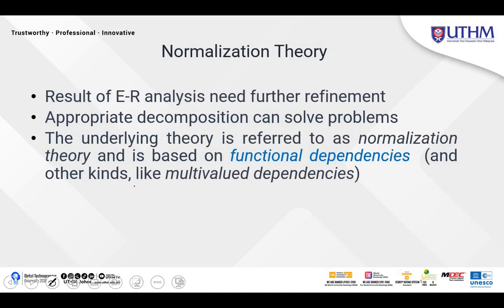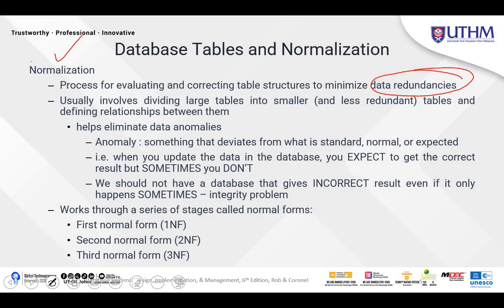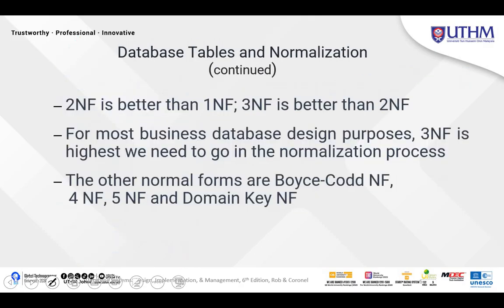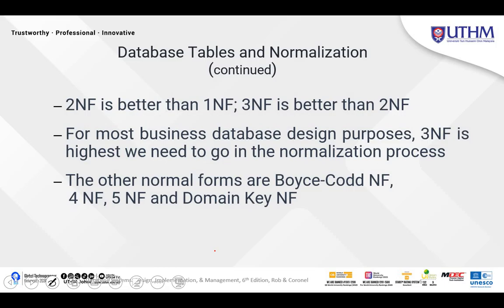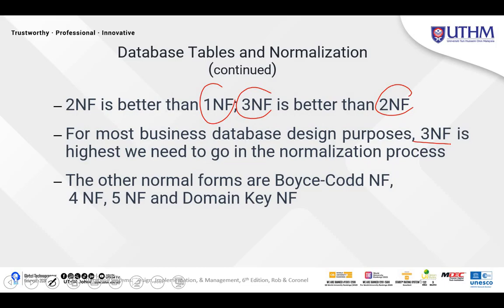Chapter 6 Normalization Part 1